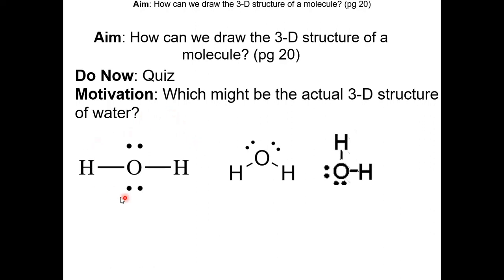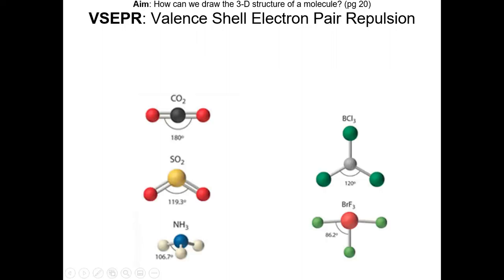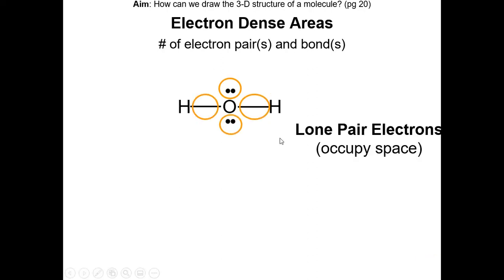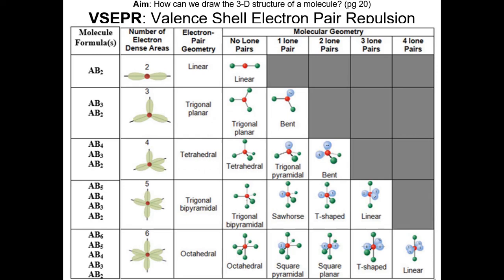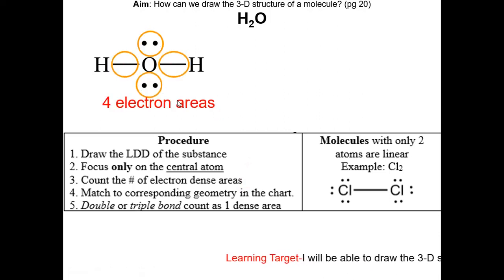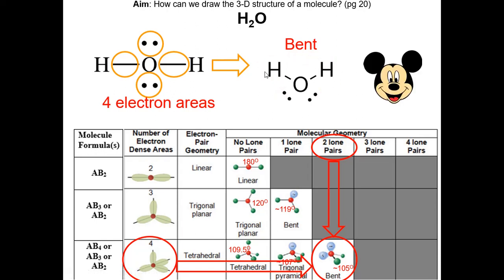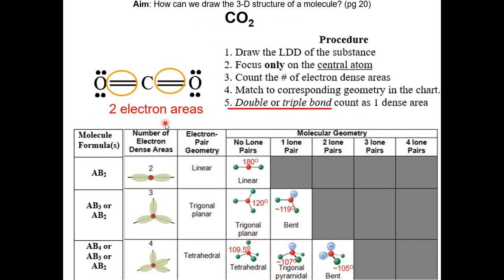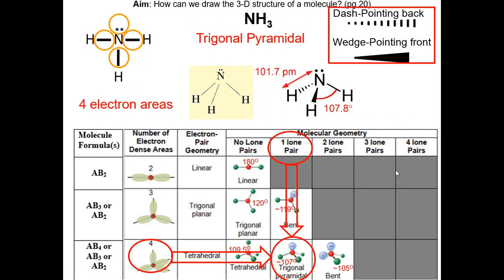6- VSEPR Theory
This is the 6th video lesson for Unit 5b- Covalent Bond
You only need to know the shape of water for the NY Chemistry Regent Exam.

Time Stamps
0:37 - Valence Shell Electron Pair Repulsion (VSEPR)
1:27 - Electron Dense Area
2:02 - Table